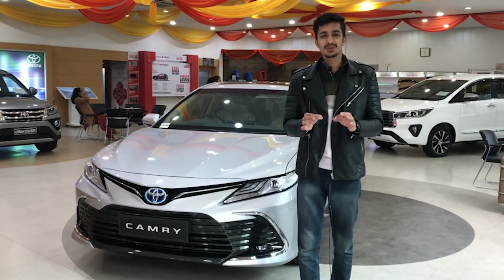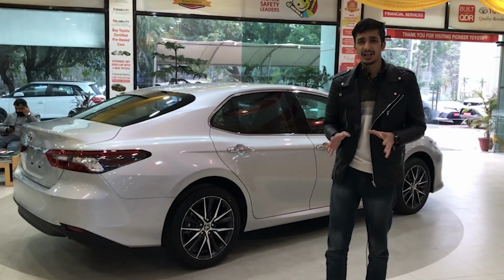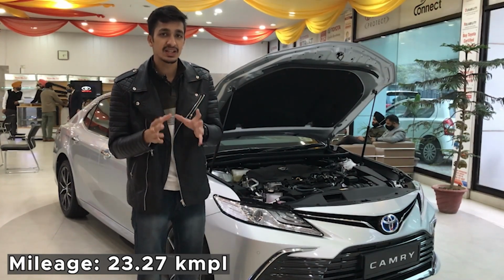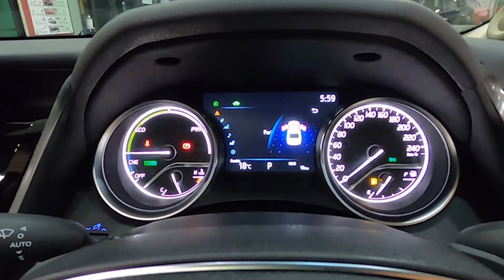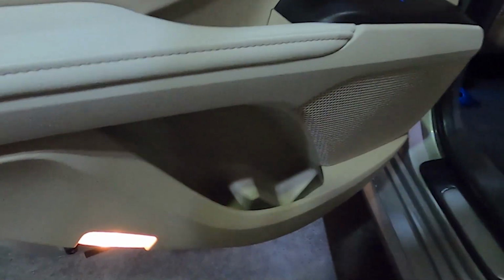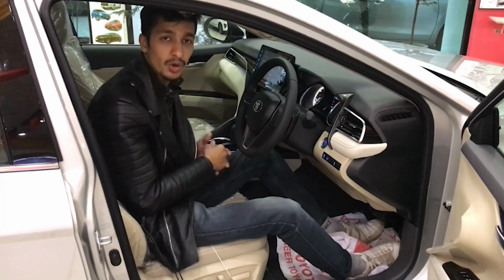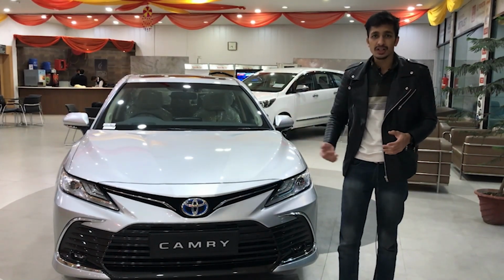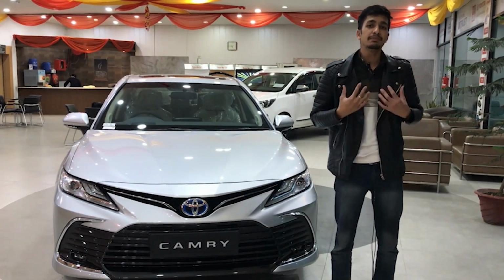2022 Toyota Camry Hybrid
The car that has it all, bringing you the best of both worlds - Electric and Combustion! Is this the future?

A very special thanks to Pioneer Toyota, Chandigarh for lending me this car for a review. Contact them:
Address: 177, Purv Marg, Industrial Area Phase I, Chandigarh, 160002

Here at 'Garage Reviews' we find the finest details in each and every car we review to bring out the true and honest opinion we have on the car! Come make the right choice for the car that sits in your garage!

⏲Time Stamps⏲
0:00 Introduction
0:55 Front Styling
2:05 Side Profile Styling
2:44 Rear Styling
2:51 Engine Specs
4:35 Features
7:35 Practicality / Storage
10:09 Front Seat Comfort
11:03 Rear Seat Comfort
12:40 Conclusion